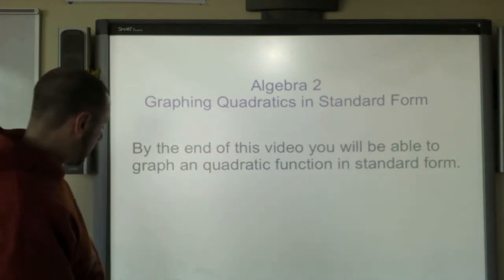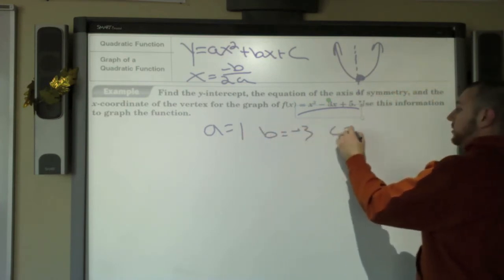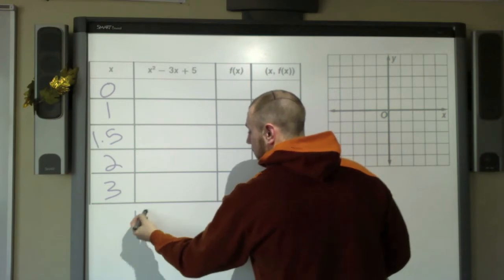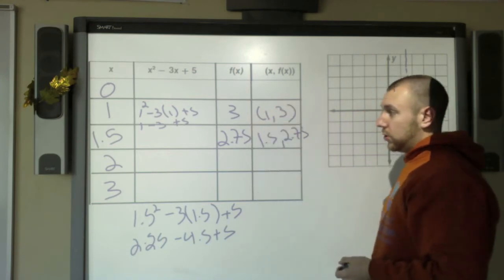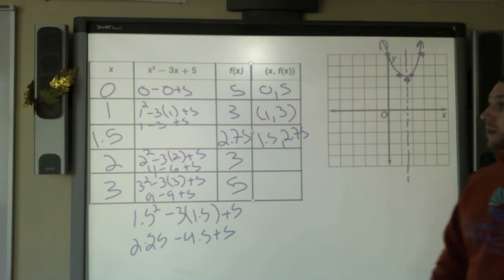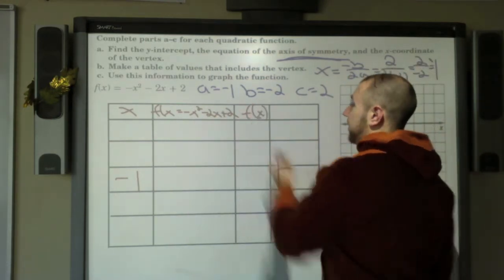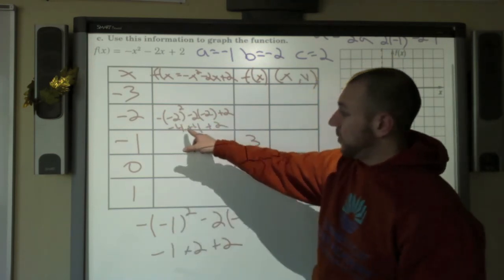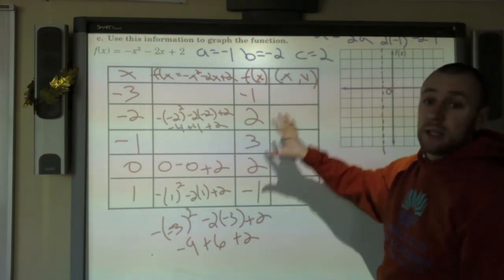Graphing in Standard Form